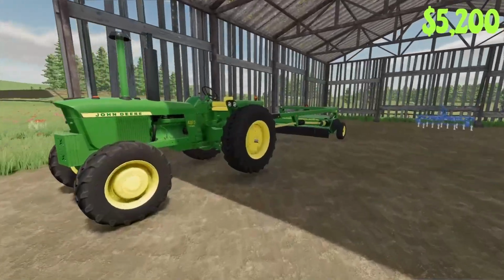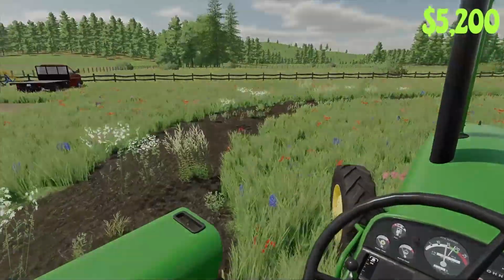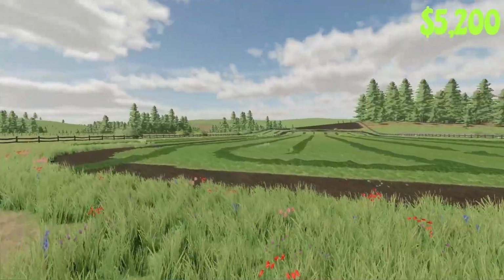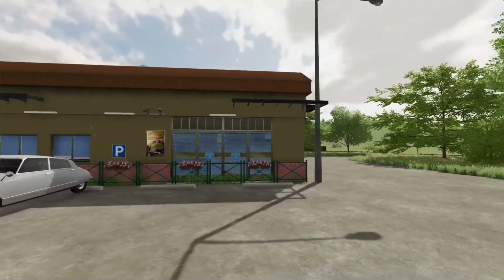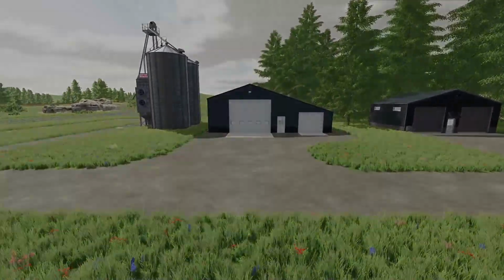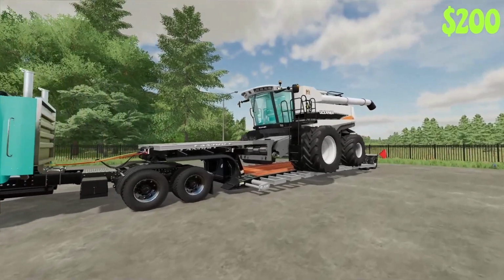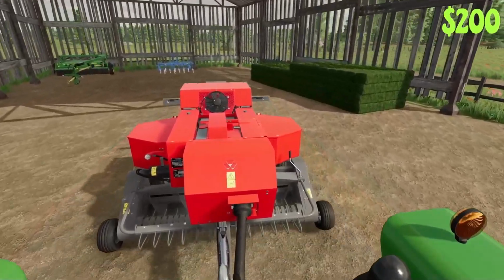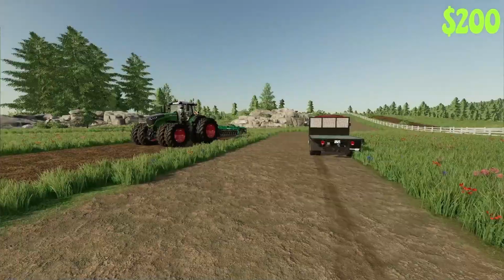Now This Is Farming/ Survival Farm/ S1 E3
Come along as we take on second cut and lend a helping hand to a neighbor in need.